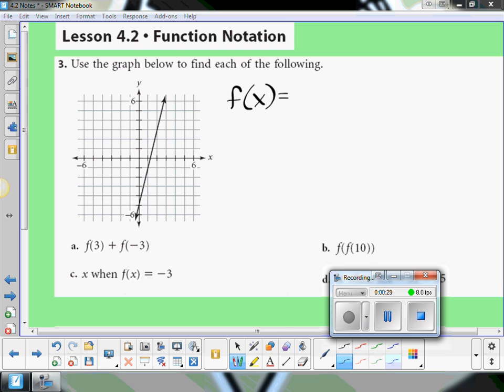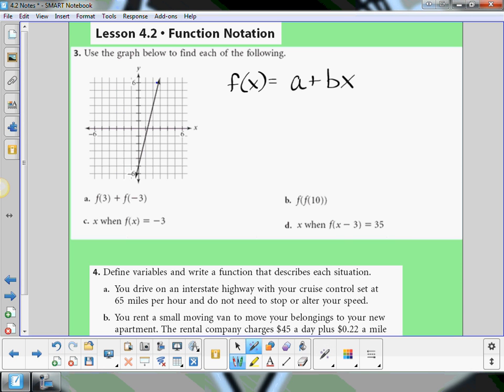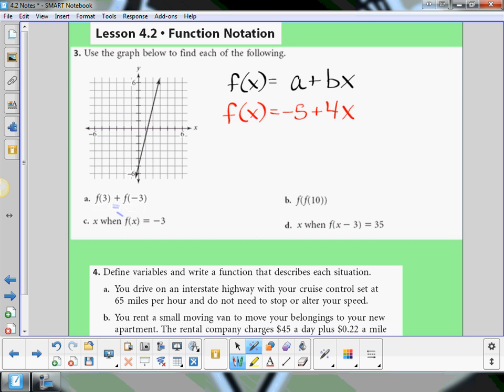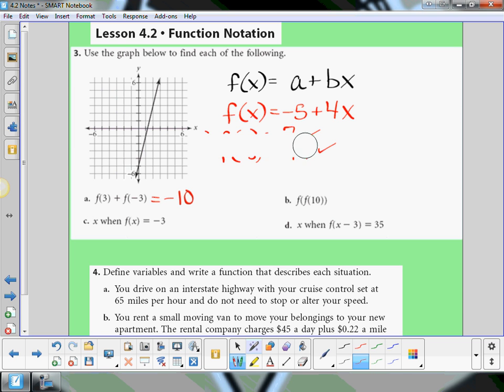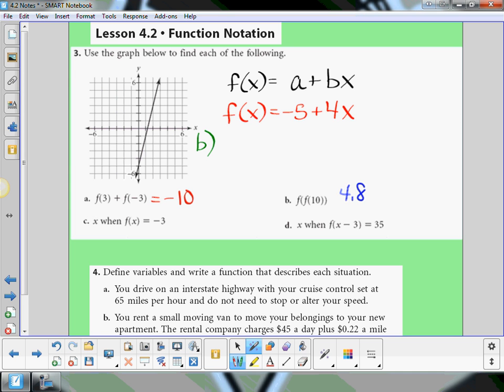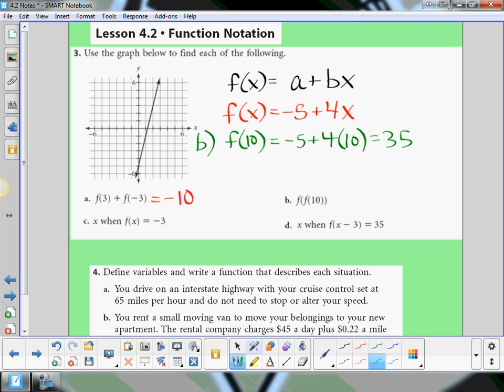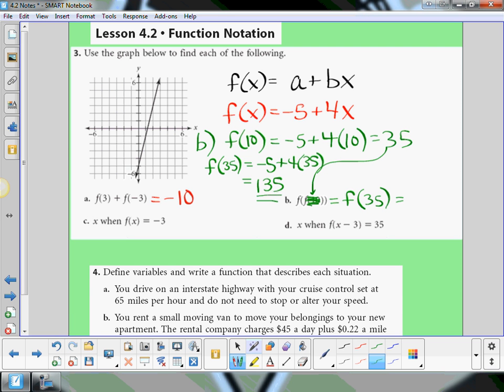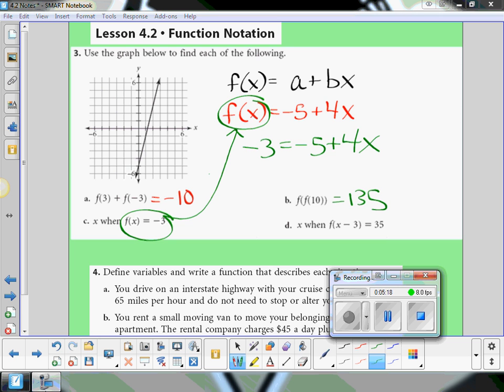4 2 Green WS #3 abc